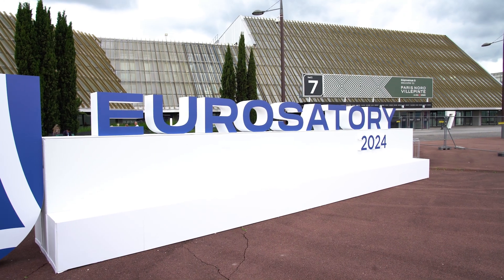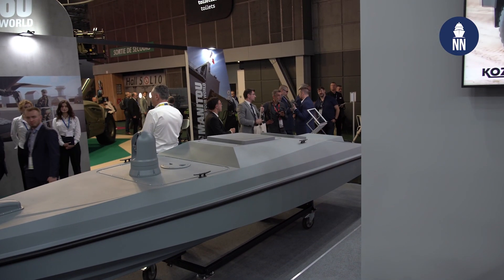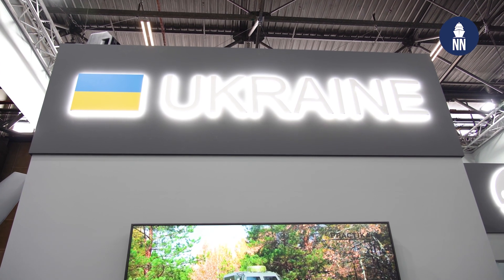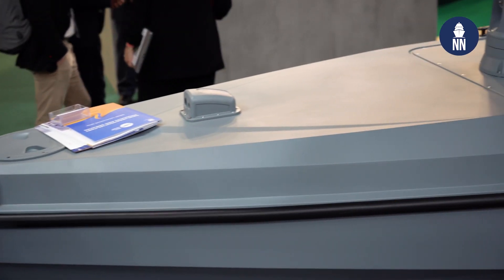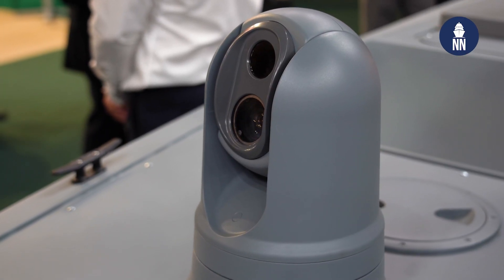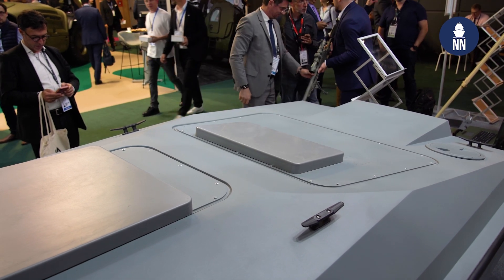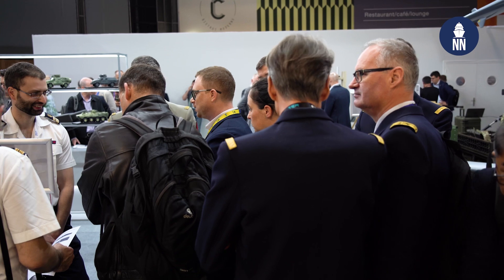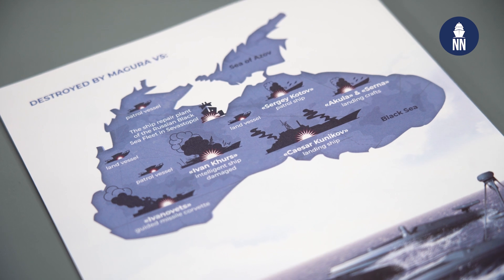Ukraine's kamikaze drone Magura V5 in details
Ukraine's Magura V5 unmanned surface vessel (USV) is successfully being used against Russian Navy vessels. A full scale model was showcased at Eurosatory exhibition in Paris. Ivan Sybyriakov, the Unmanned Systems Manager at SFTE SPETSTECHNOEXPORT, gives us a walkaround of the maritime kamikaze drone and shares some details about new versions of the USV.

Ukraine opened a new era in naval warfare by using kamikaze USVs in the war since the fall of 2022. The USV attacks were effective on critical Russian warships and infrastructure in the Black Sea.

The Maritime Autonomous Guard Unmanned Robotic Apparatus (MAGURA) V-type is a next-generation multi-role USV developed in Ukraine.

The MAGURA V5 can perform multiple operations, such as surveillance, reconnaissance, patrol, search and rescue, mine warfare, fleet security, and combat missions.

The MAGURA V5 was developed by using advanced design techniques. The hydrodynamic hull and sleek profile of the V5 allow it to proceed covertly with good maneuverability.